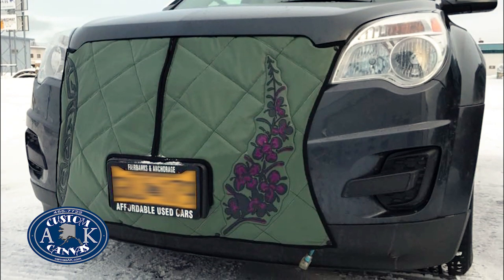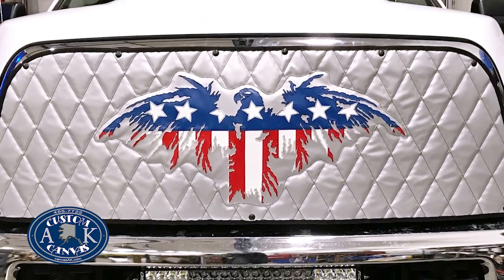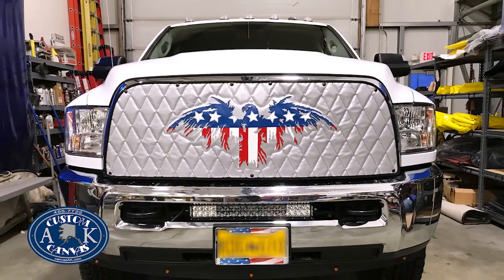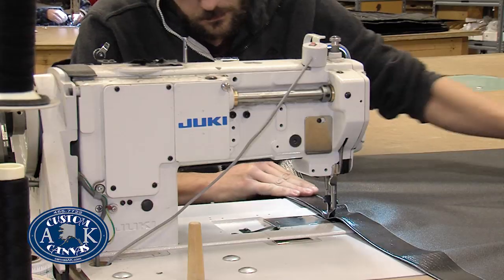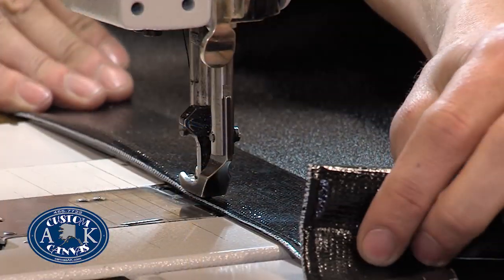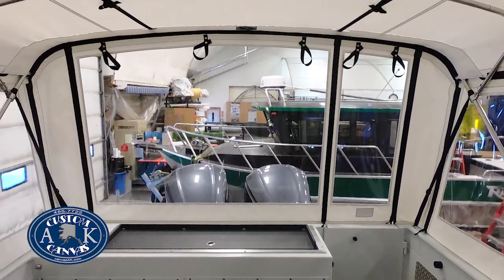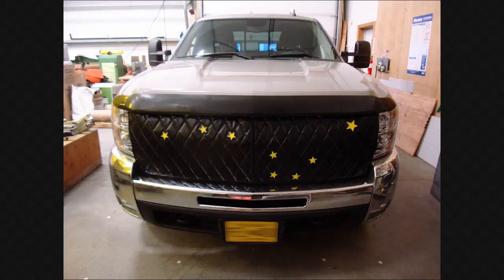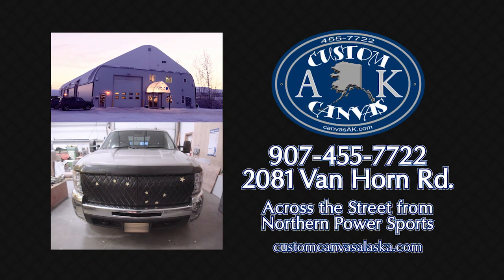Custom Canvas 191211 REV1